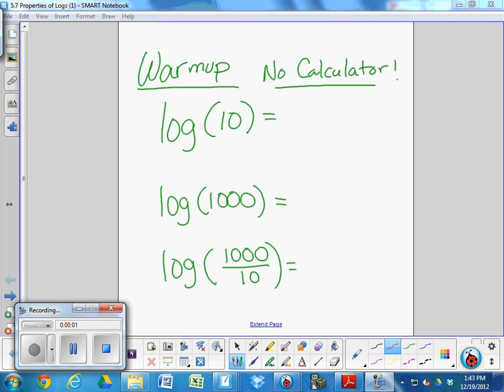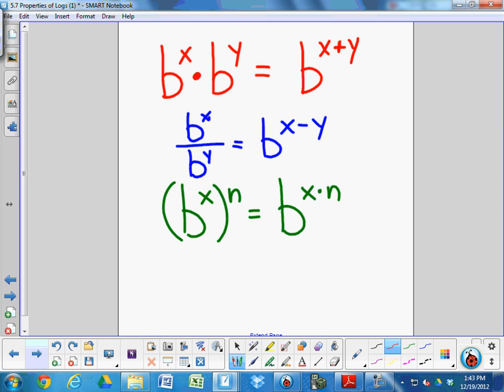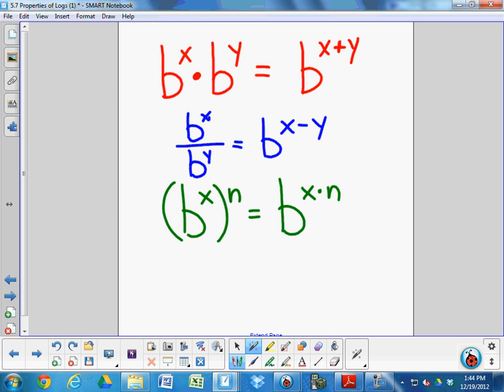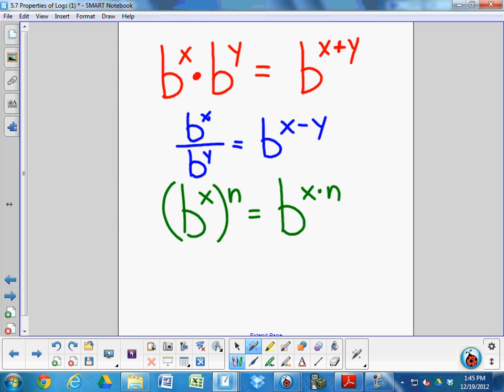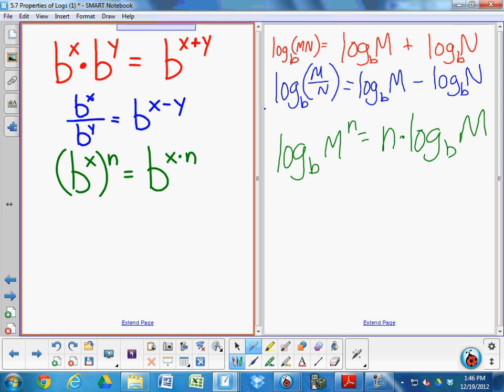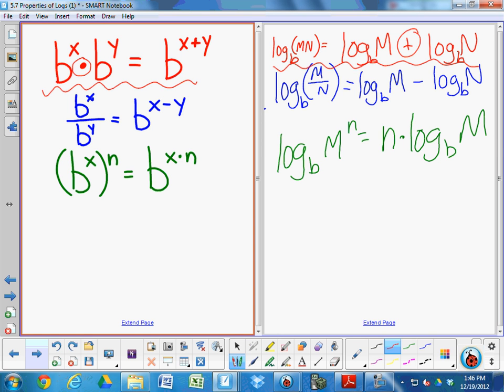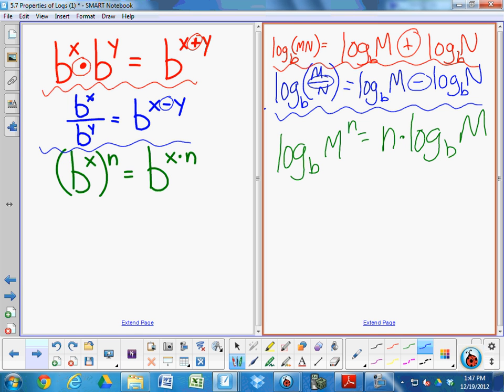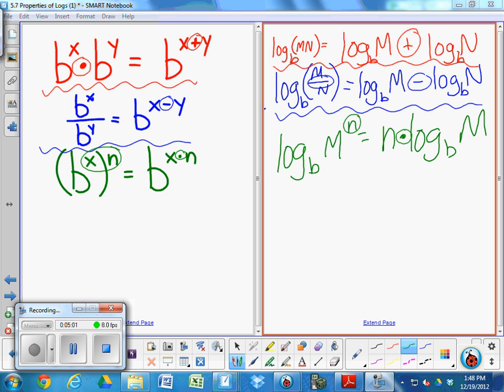Intro to 5 7 Log Properties